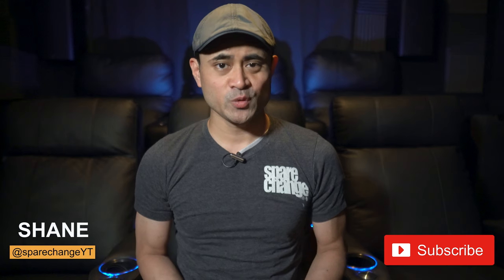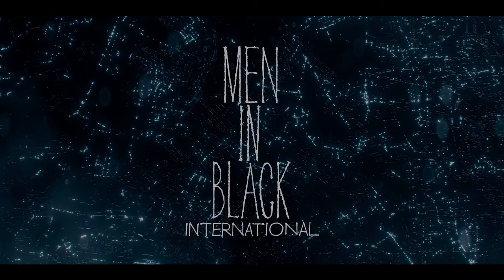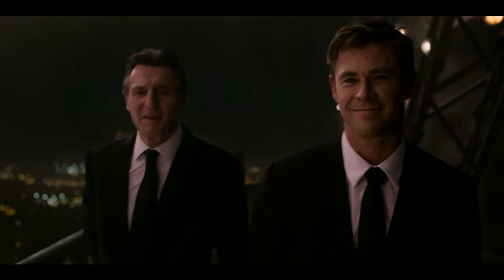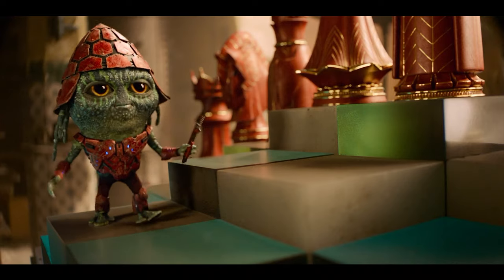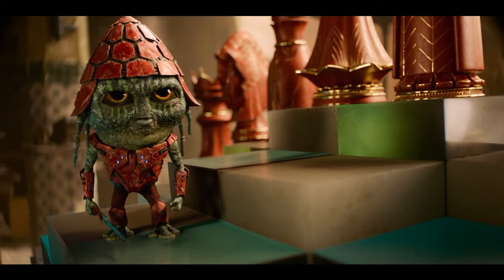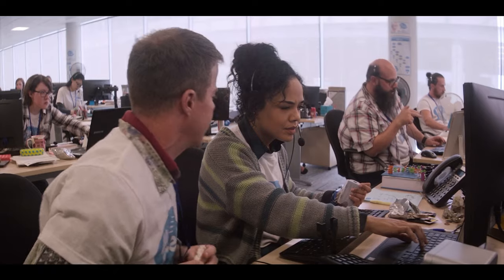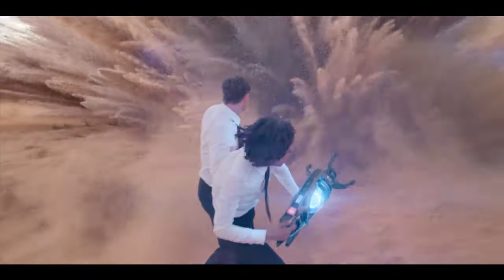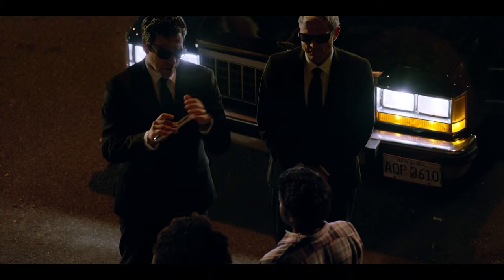MEN IN BLACK: INTERNATIONAL 4K Blu-ray Review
We review Men In Black International on 4K Blu-ray in Dolby Atmos.

Amazon UK

More Equipment: